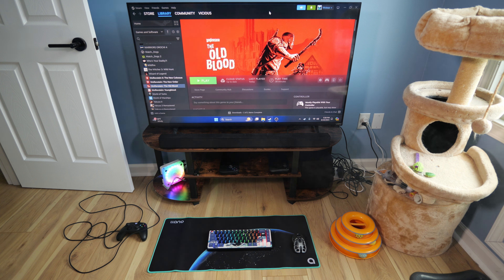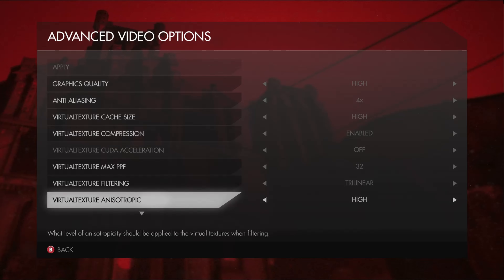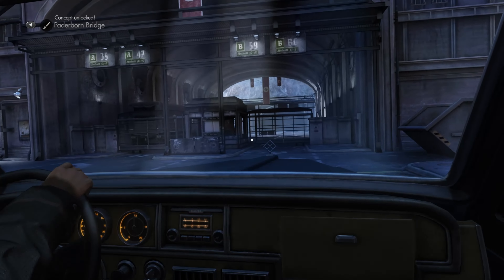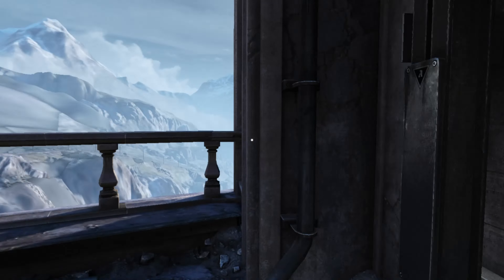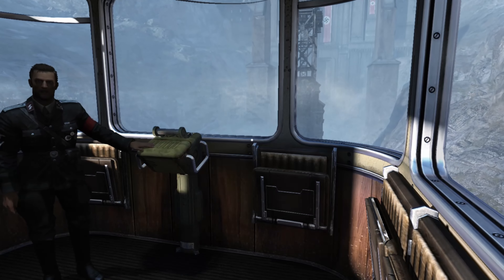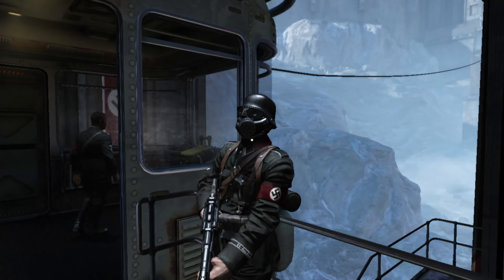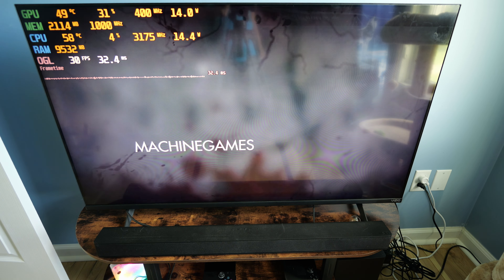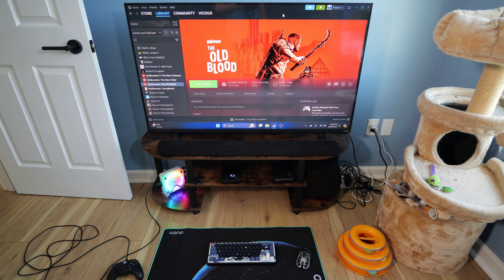FIREBAT R7 7735HS Radeon 680M Mini PC Wolfenstein The Old Blood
What's up everybody I decided to start getting some gameplay footage on this mini PC. Today it's Wolfenstein The Old Blood.

Intro - 0:00-1:04
Settings - 1:05-1:34
Screen Recorded Gameplay (1080p) - 1:35-10:23
Camera Recorded Gameplay (1080p) - 10:24-16:00
Outro - 16:01-17:02

Specs:
Processor  AMD 7735HS 4.75 GHz
RAM 32 GB DDR5
M.2  ‎1 TB SSD PCIE x 4
GPU   ‎AMD Radeon 680M
Graphics Card VRAM Size ‎8 GB
Wireless Type ‎Bluetooth, 802.11bgn, 802.11ax, 801.11ac
Brand ‎FIREBAT
Series ‎MI2 7735HS
Item model number ‎MI2 7735HS
Color White